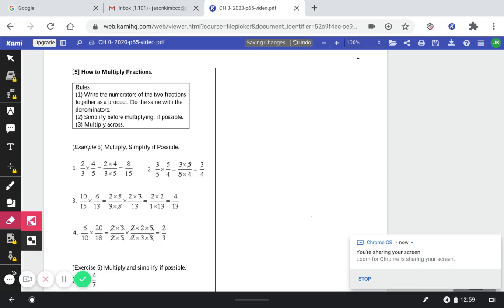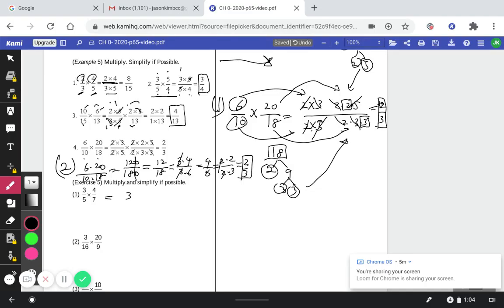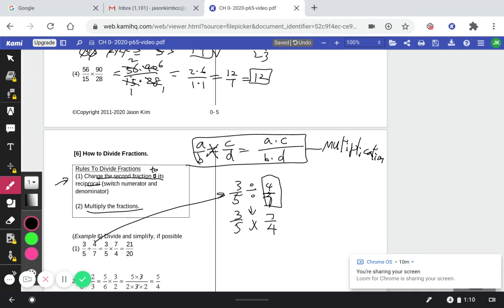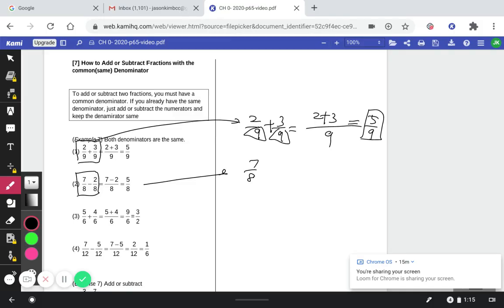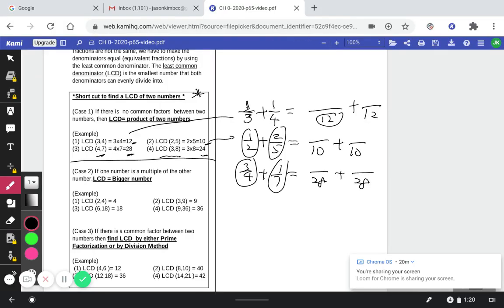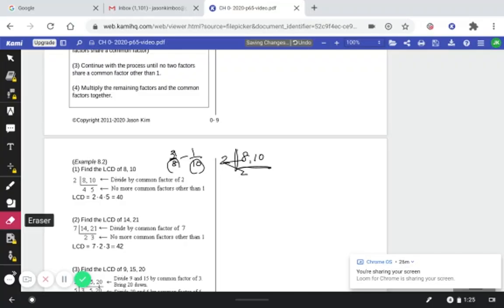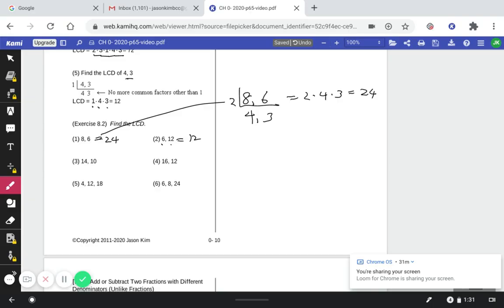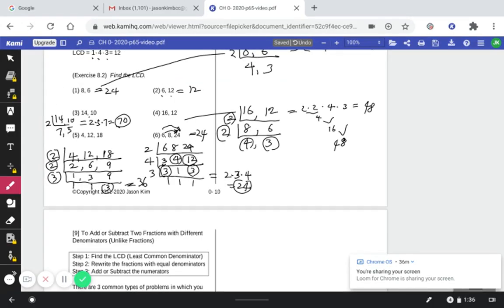m28- CH 0.1-2 Fractions with common denominator and Finding LCD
Fractions with common denominator and Finding LCD